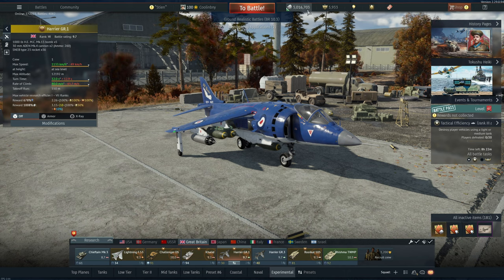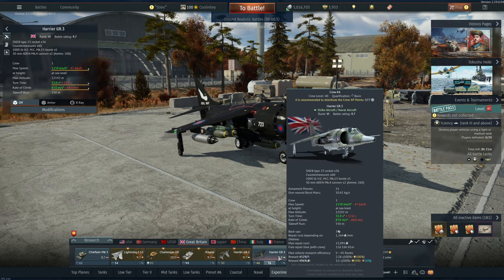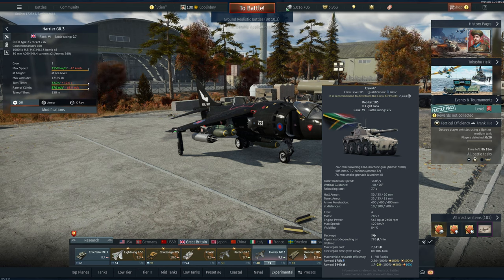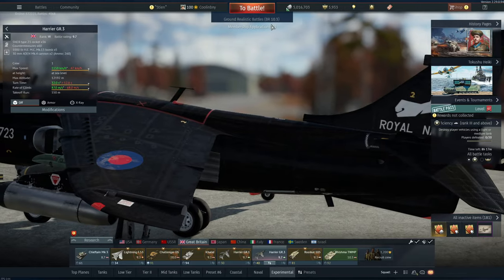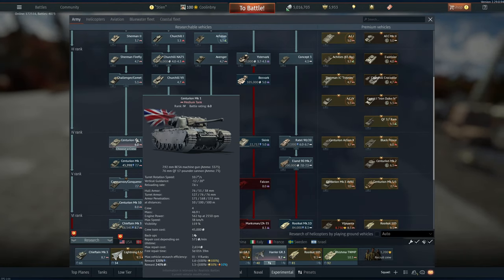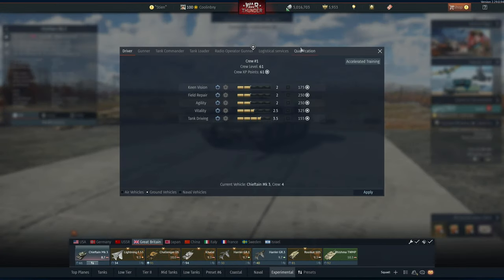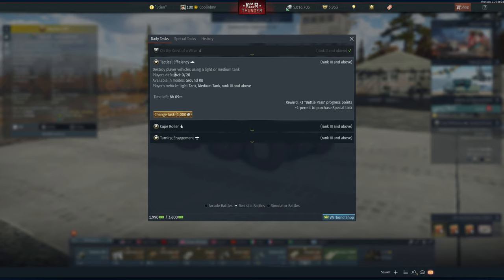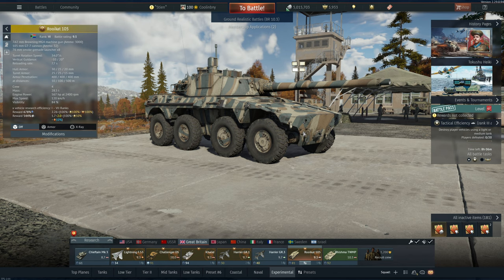Silver Lions (SL) Explained - What They Are, How To Get Tons of Them, & More [War Thunder]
Silver Lions (SL) are the LIFEBLOOD of War Thunder. In this video, I go over everything that you need to know about the main currency of War Thunder that is the Silver Lion.

Video Title: Silver Lions (SL) Explained - What They Are, How To Get Tons of Them, & More [War Thunder]